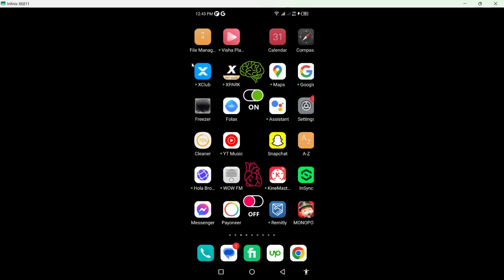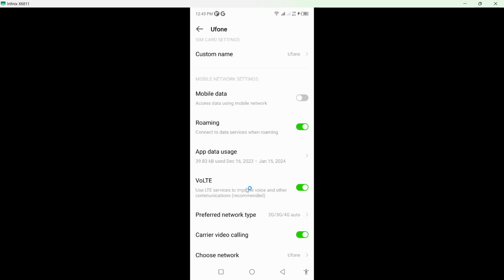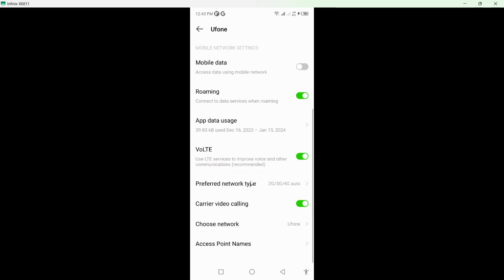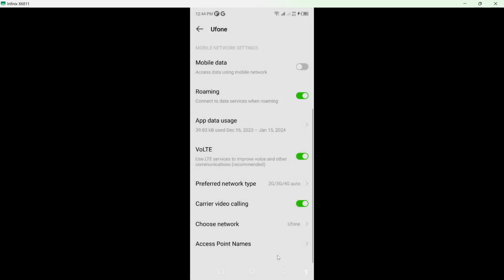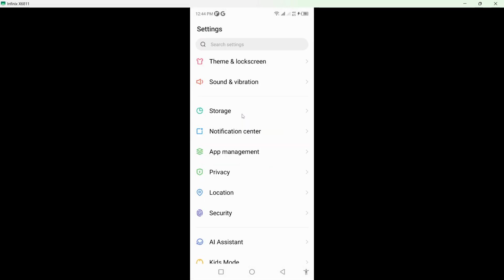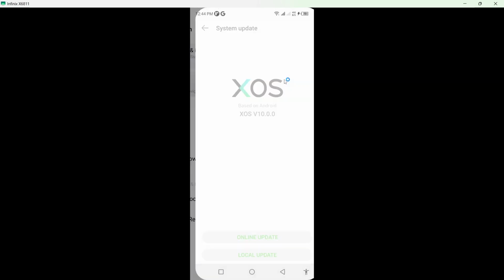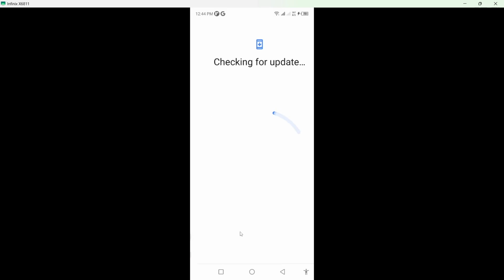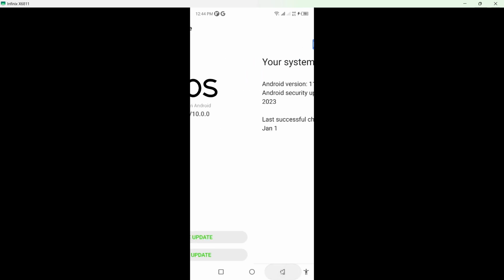How To Fix Sim Card No Service Problem (2024)